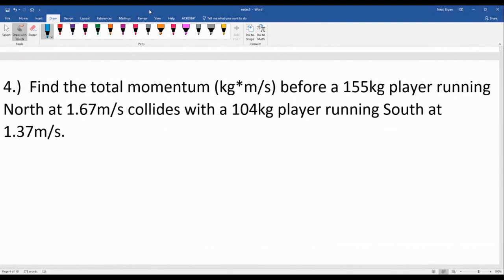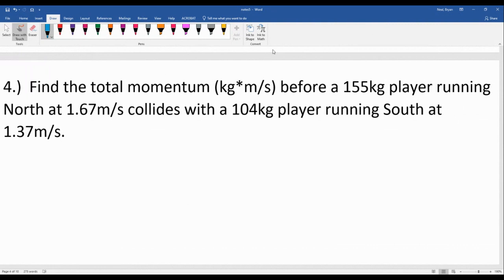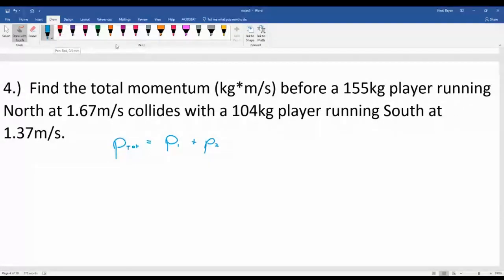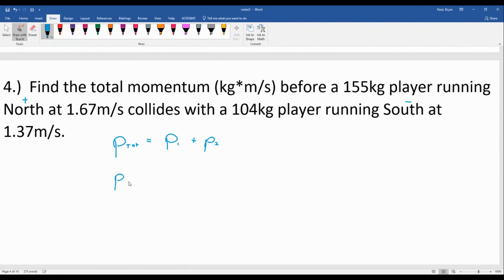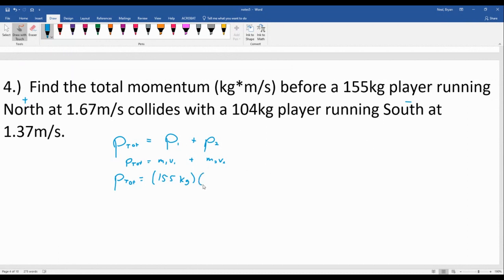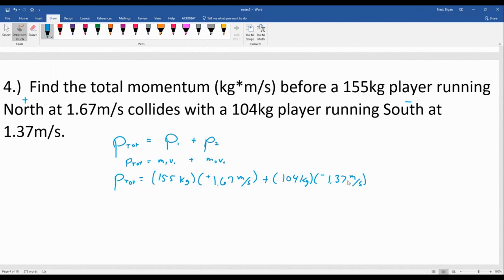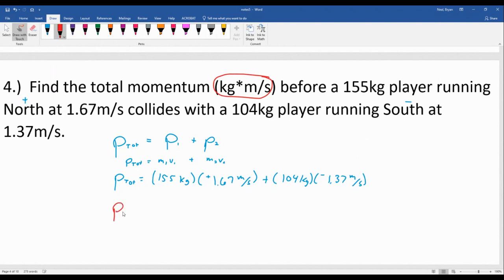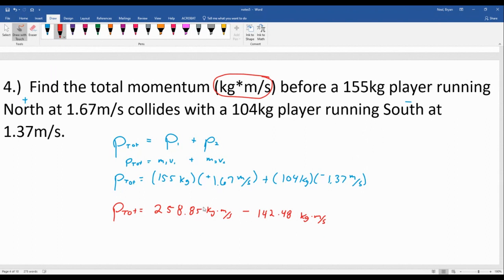ePHYS Lec - 0504